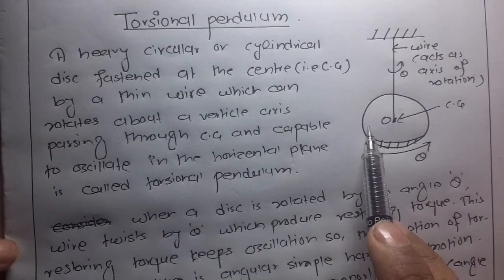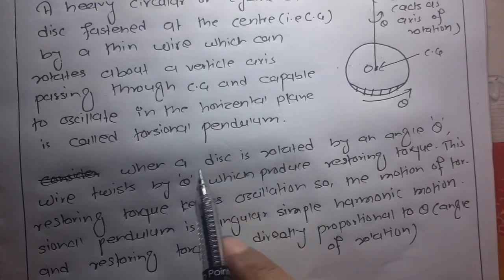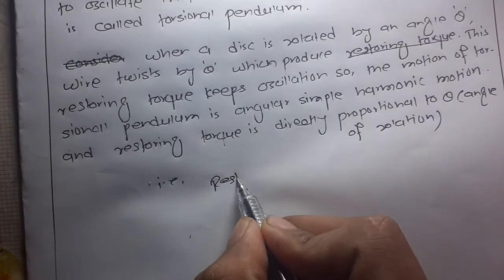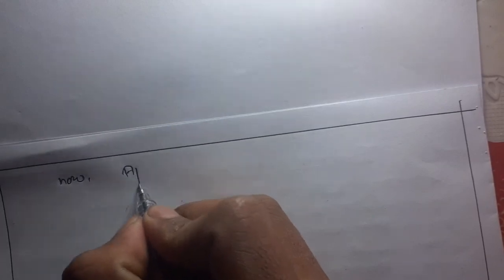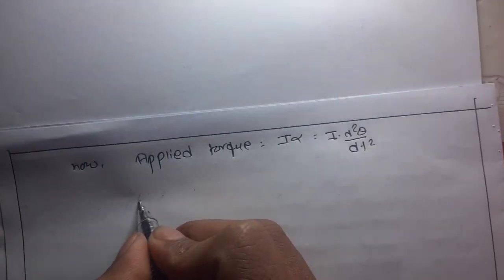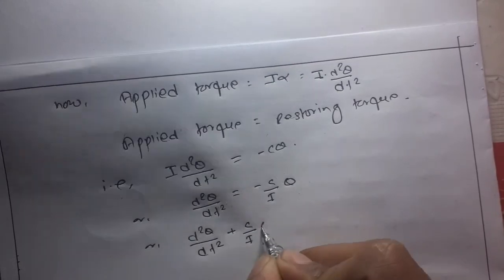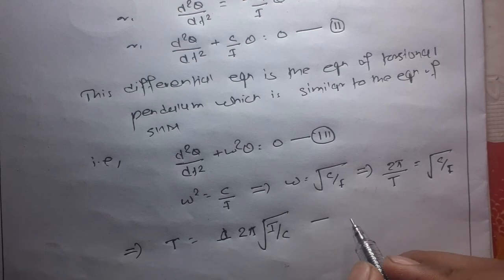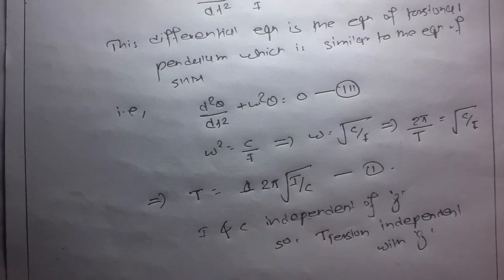Torsional Pendulum ||Full Derivation||Time period| Modulus of rigidity of the material of wire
keep watching for all physics and math related problems